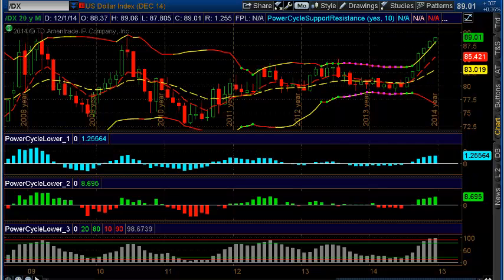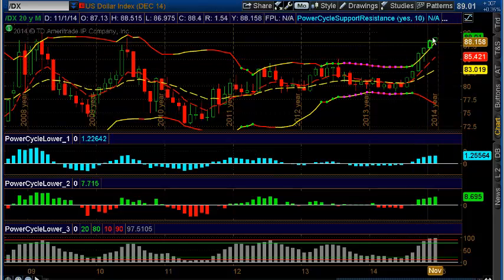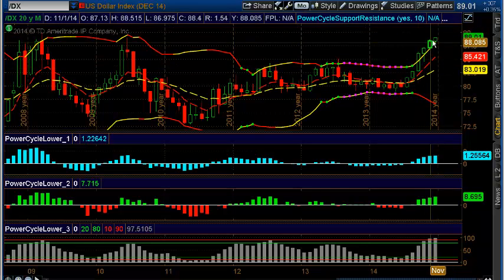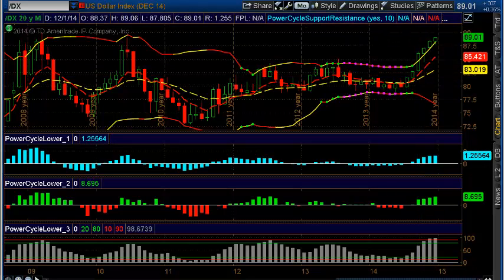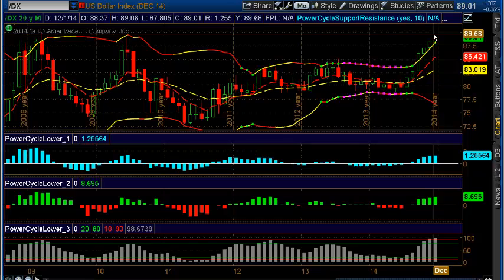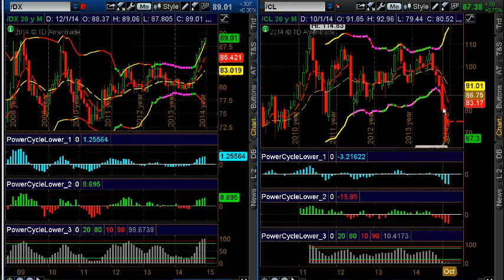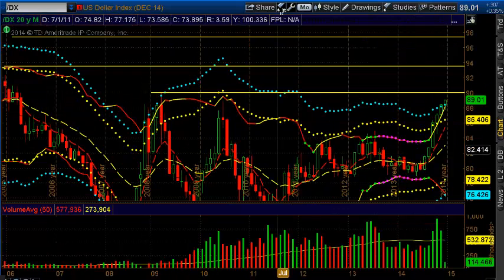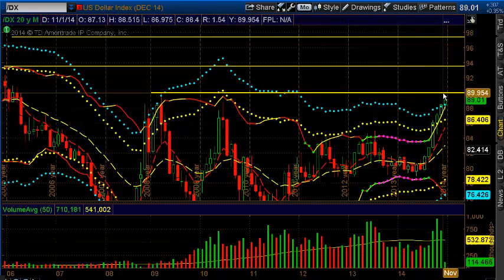What's Driving Oil Is it a Buy Yet?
I started trading crude oil in 1980 and in a very big way, trading for two of the largest oil trading companies in the world.

So I have decided, after lots of urging from clients and members, to start covering oil more closely.

Here is my current take on crude oil in this video.